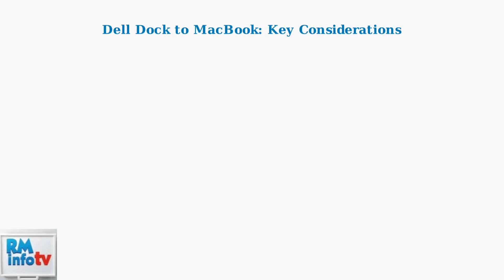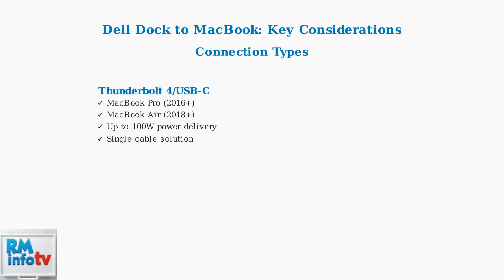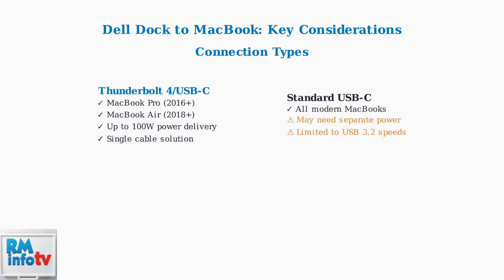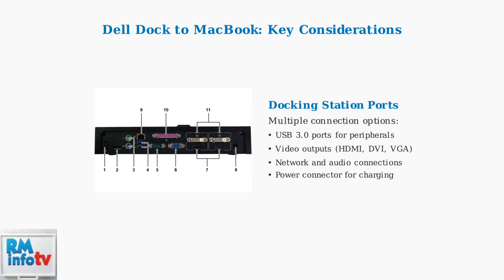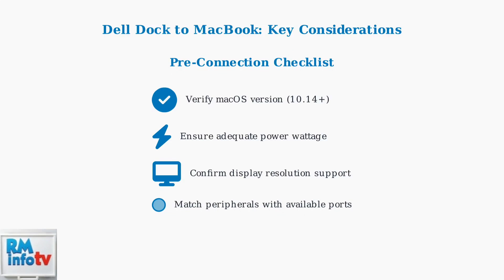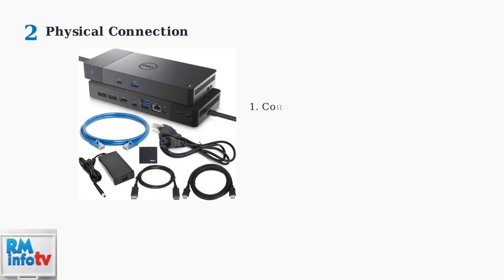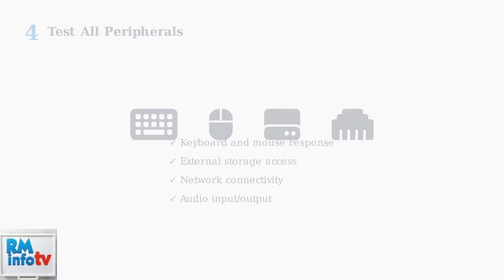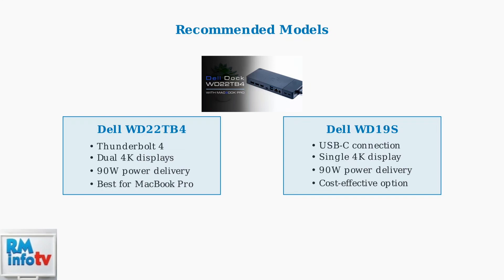How to Connect Dell Docking Station to MacBook, MacBook Air & MacBook Pro – Setup Guide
In this comprehensive setup guide, we will walk you through the process of connecting your Dell Docking Station to various MacBook models, including the MacBook, MacBook Air, and MacBook Pro. Whether you are looking to expand your workspace or enhance your productivity, this video provides step-by-step instructions to ensure a seamless connection. We will cover essential tips on compatibility, required cables, and troubleshooting common issues. Join us as we simplify the setup process and help you make the most of your Dell Docking Station with your MacBook.